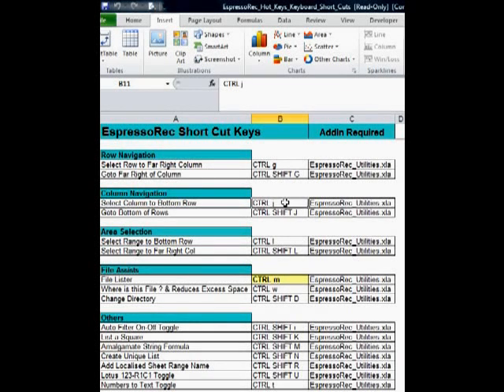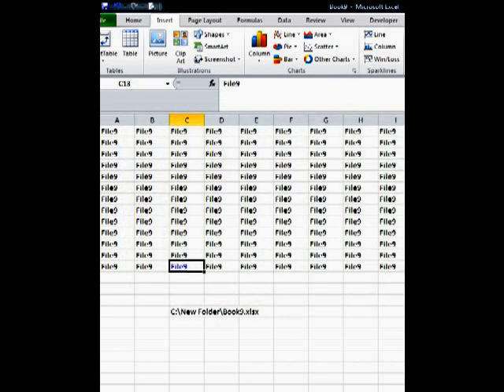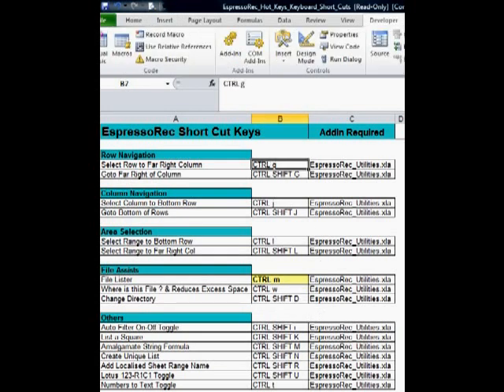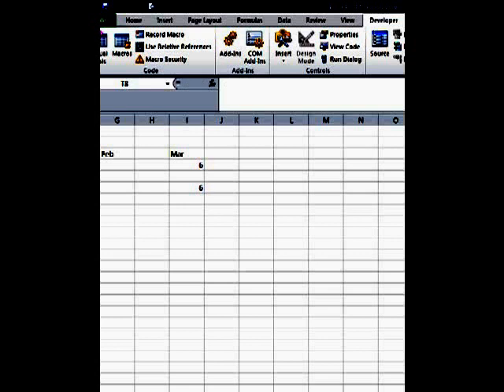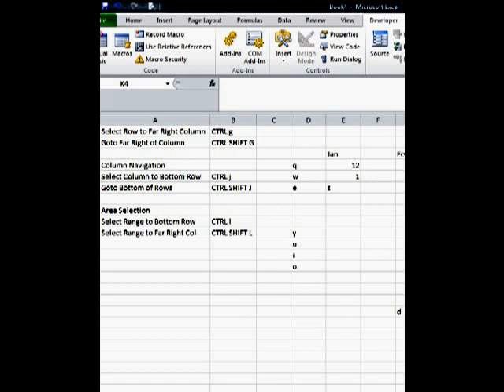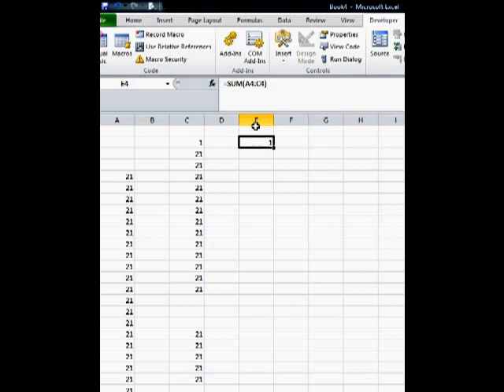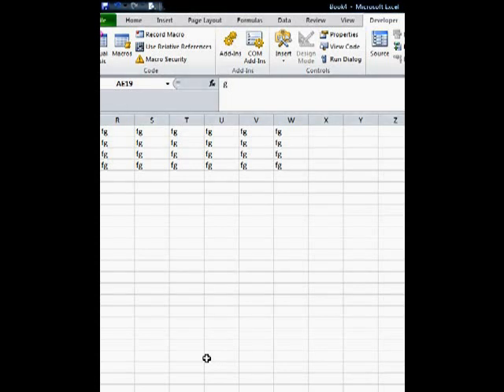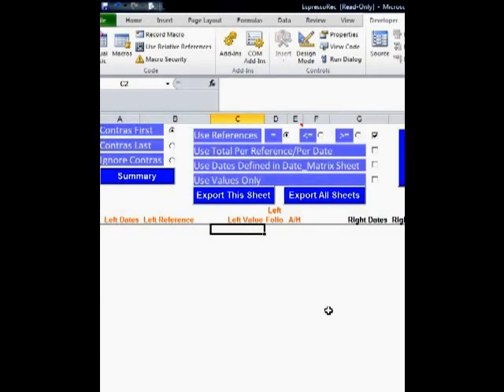Lesson 13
EspressoRec Lesson 13 High Speed Workbook Navigation Keys :
Ctrl m - List of All Workbooks used since installing EspressoRec
Ctrl w - Gives Full File name ready to paste into a link or email
Ctrl Shift D - Changes the Directory to the Directory of the active workbook